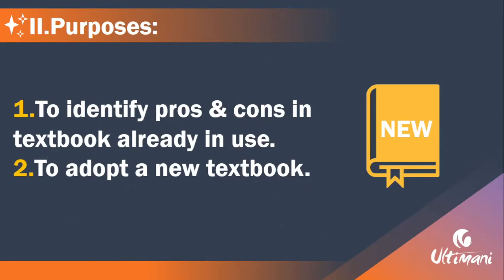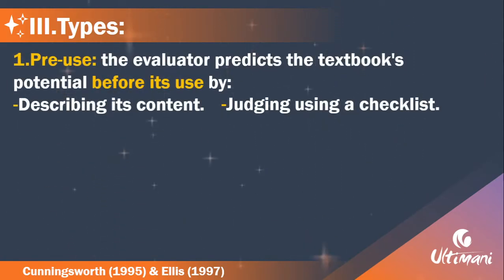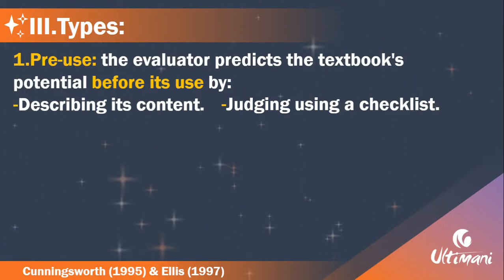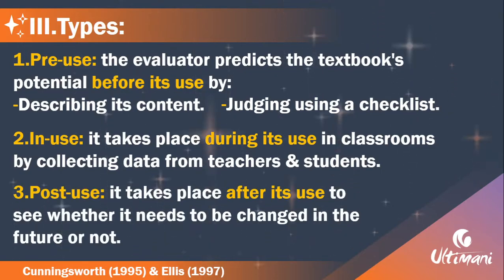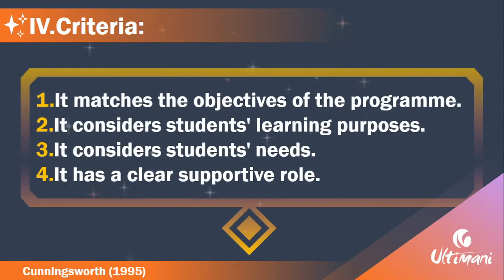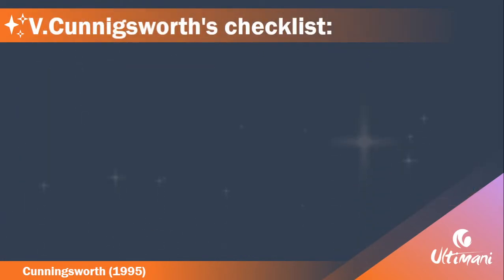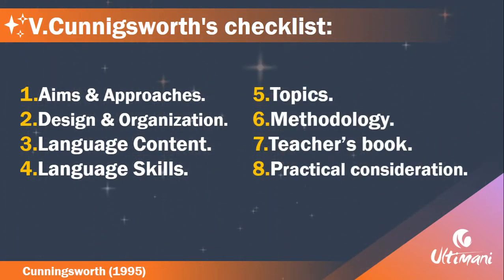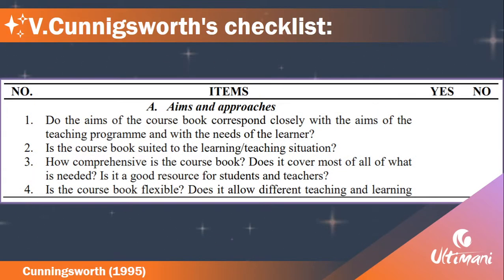Textbook Evaluation | Curriculum analysis, ESP & Didactics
Another topic in curriculum analysis, syllabus design and teaching in general is how to evaluate a textbook? Do we always have to evaluate it before using it? Or are there other types of evaluation?!